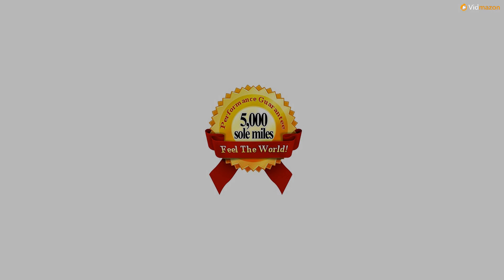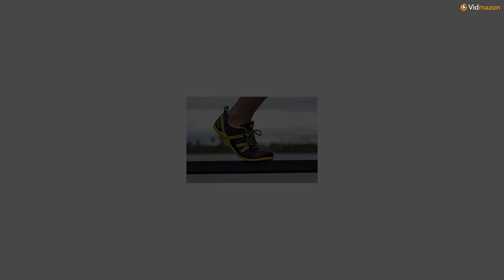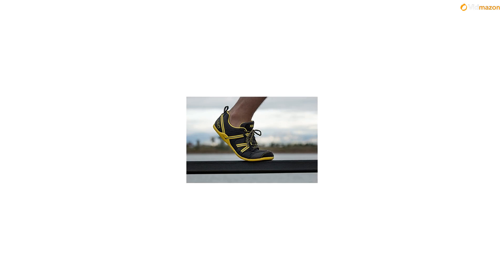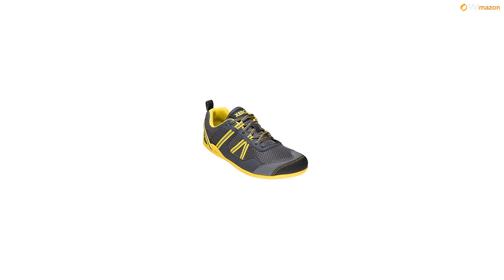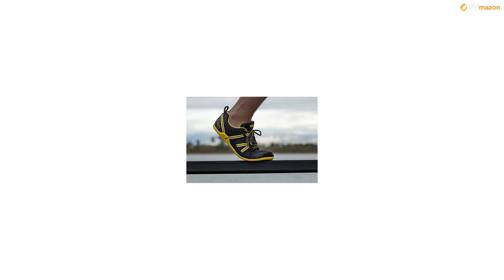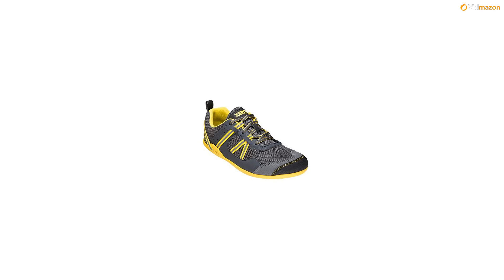Xero Shoes Prio - Minimalist Barefoot Trail and Road Running Shoe - Fitness, Athletic...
"The Prio is the best minimalist shoe I've ever worn... and I've worn them all." Danny Dreyer, Chi RunningNEW from Xero Shoes -- seen on ABC's Shark Tank.Slip on your Prio, you'll be comfortable running on the road, taking a trail run, hiking or walking, tackling a Crossfit workout or weightlifting session, or anything else you do on your feet.What makes the Prio special? It's all about NATURAL.Natural FIT - A wide toe box lets your toes spread and relax.Natural MOTION - Flexible enough to roll up and fit in your pack or pocket, Prio lets your feet bend and move naturally. A non-elevated, zero-drop heel allows for proper posture, and its low to the ground for balance and agility. (7-8mm stack height)Natural FEEL - The patented FeelTrue sole gives you just-right protection plus the ground feedback and stimulation your feet (and brain!) want.A huarache sandal-inspired reflective lacing system secures your heel. Adjustable instep straps hold down your midfoot.Lightweight (M9 is 7.4 ounces), with Dual-Chevron treads for grip and traction.No latex. No animal products. Vegan-friendly.GUARANTEED performance -- Xero Shoes have a 5,000 mile sole warranty. See the Seller's website for full details. GET YOUR SIZE: For correct fit, follow the instructions above. Additional sizes/colors available at the company's website. Add To Cart Now! and Live Life Feet First in your new Xero Shoes. The lightweight, flexible performance shoe for road running, trail running, fitness, Crossfit, hiking, and more... Foot-first design. Wide toe boxes let your toes spread and relax. Zero-drop, non-elevated sole for proper posture Low-to-the-ground for balance and agility. The flexible sole lets your feet bend and move naturally. FeelTrue sole gives you great traction, protection, and the stimulation and feedback your feet and brain want. NOTE: Prio runs small. We recommend ordering 1/2 size larger than your normal shoe size. Of course, if this isn't correct, you can exchange it for the right size.